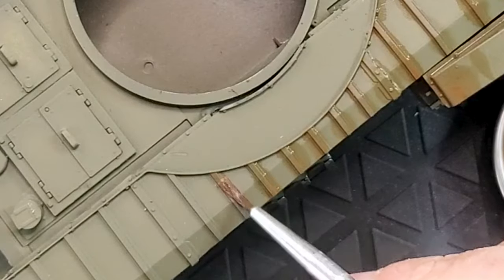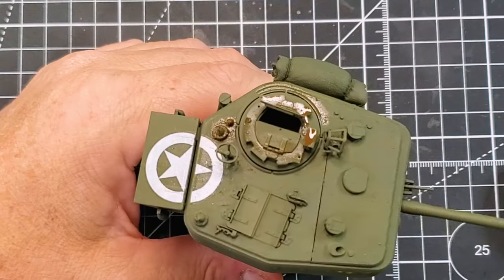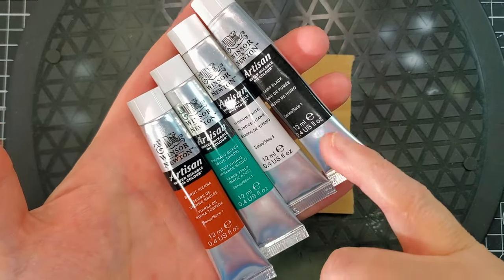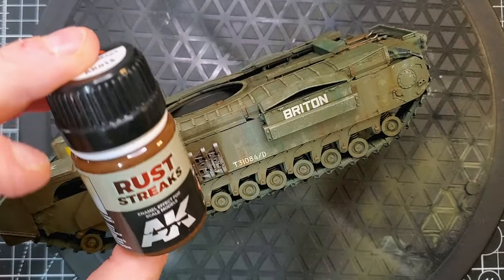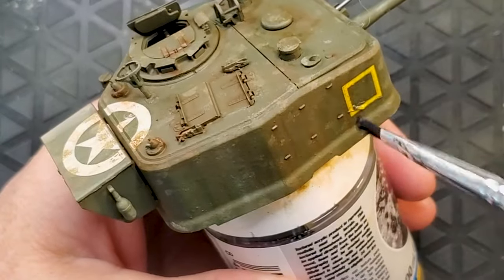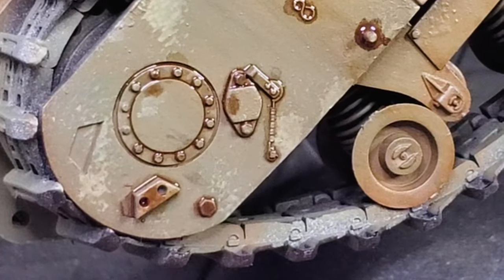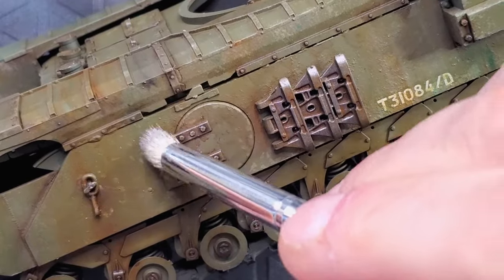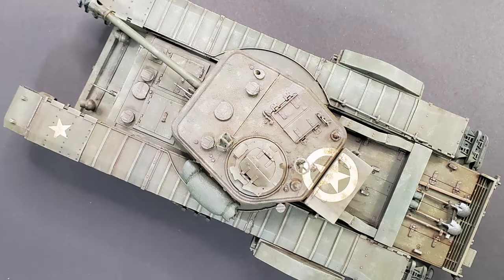Let's Make the Churchill Mk.VII Look Alive with Pin Wash, Rust and Oil Dot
Hey, modelers! 🛡️ In this video, we’re taking an in-depth look at the Churchill Mk.VII tank and how to bring this iconic WW2 vehicle to life with advanced weathering techniques. From adding realistic washes to create depth to applying rust and oil dots for that battle-worn look, we’ll guide you through each step to make your model stand out.

Learn how to use different washes to enhance panel lines and details, create convincing rust effects that tell a story of time and wear, and master the art of oil dot filtering to achieve a rich, complex finish. Whether you're a beginner looking to improve your skills or a seasoned modeler seeking new tips, this tutorial has something for everyone.

Join us on this creative journey and make your Churchill Mk.VII looks heavier, more realistic, and full of life!

Happy Modeling!

Paint & Primer

AK Interactive German Black
AK Interactive Grey Blue
AK Interactive Deck Tan
Vallejo Grey Wash
Vallejo Yellow
Vallejo Brown Wash

Supplies

Butane Torch
Airbrush Sotar 20/20 Badger
Mini Saw
Fine Ballast
Woodland Scenics Water Effects

0:00 Intro
0:27 Rust Wash
1:58 Chipping
2:37 Oil Dot
4:04 Rust Streaks
4:55 Varnish
5:12 Pin Wash
7:37 Dry brush Highlight
8:33 Second Highlight